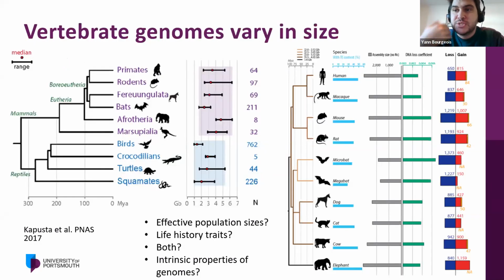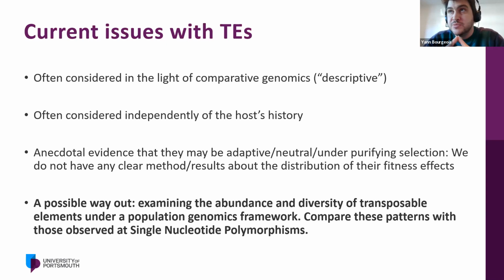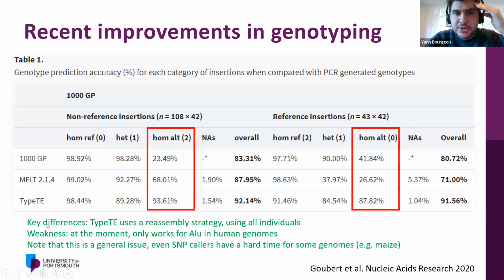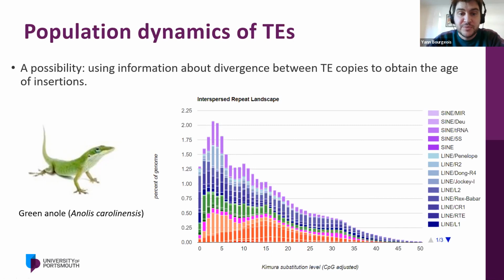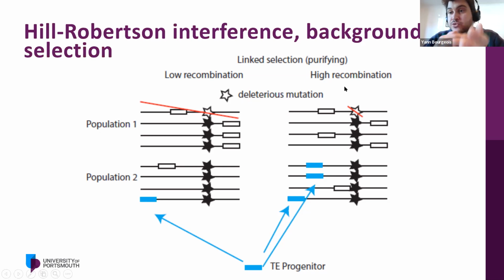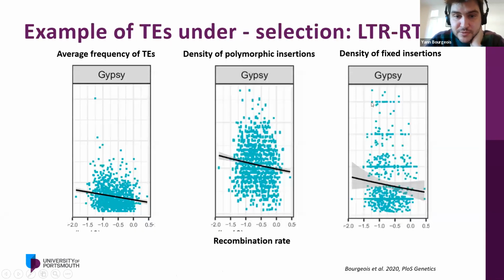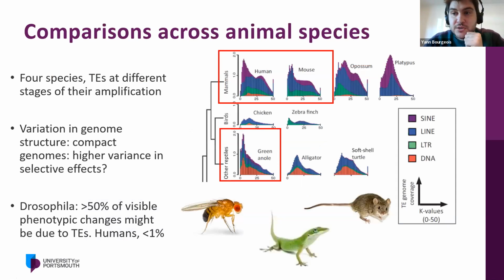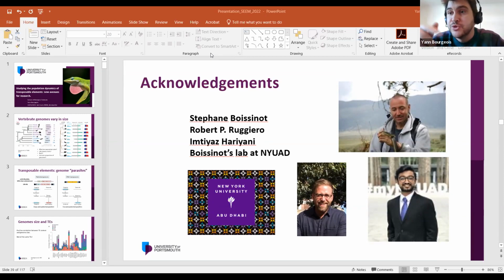SEEM 2022 01 14 Yann Bourgeois: "Studying the population dynamics of transposable elements"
Montpellier Ecology and Evolution Seminars (SEEM). Seminar by Dr. Yann Bourgeois (School of Biological Sciences, University of Portsmouth, United Kingdom) on "Studying the population dynamics of transposable elements: new avenues for research".